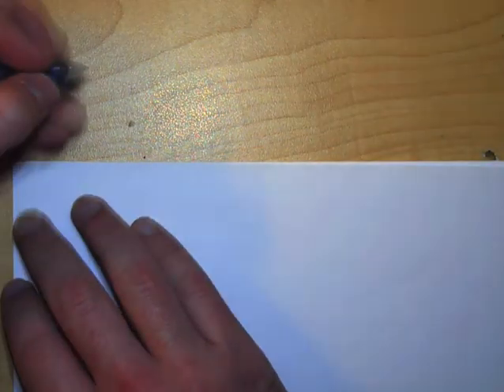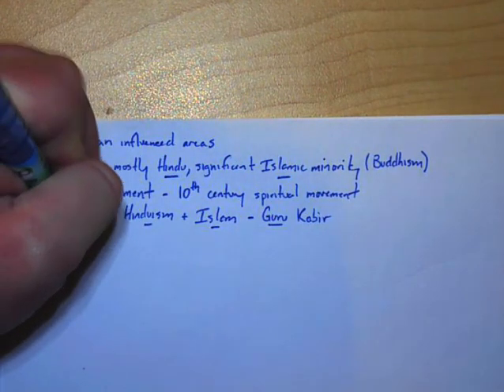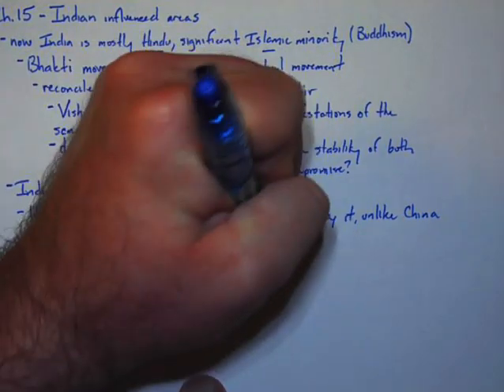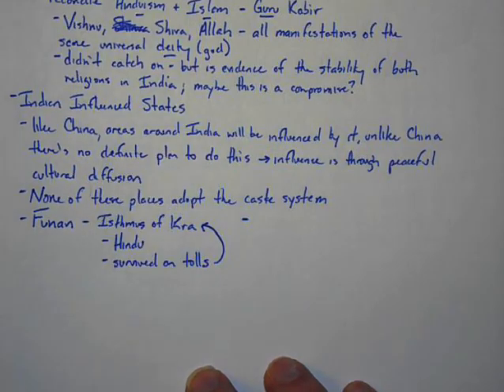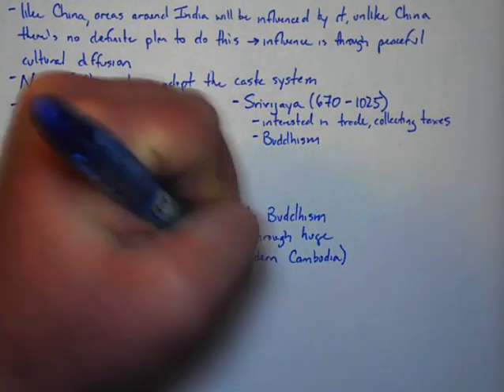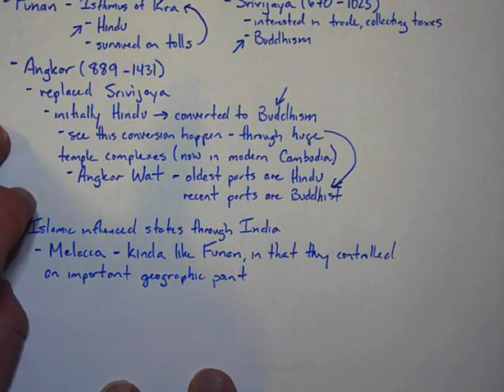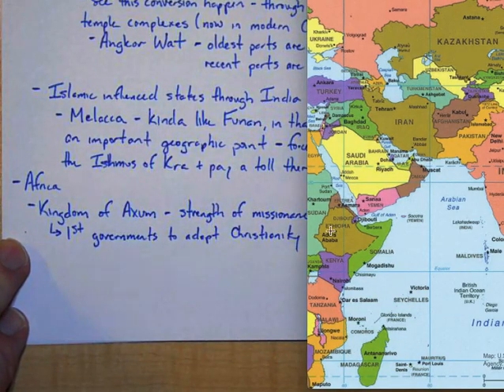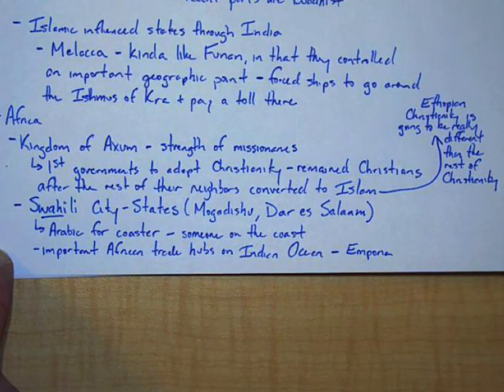AP World History #28 - Indian Influences Areas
In this video, we'll examine the areas that were indirectly influenced by India - mostly in SE Asia and along the east coast of Africa.